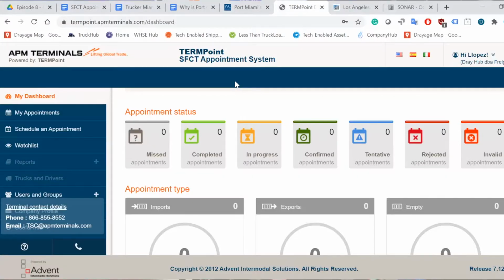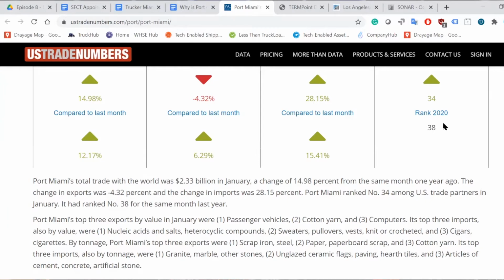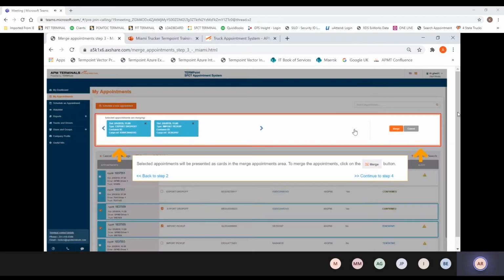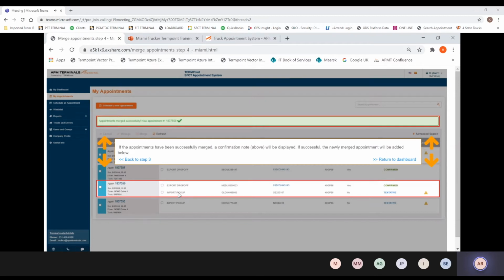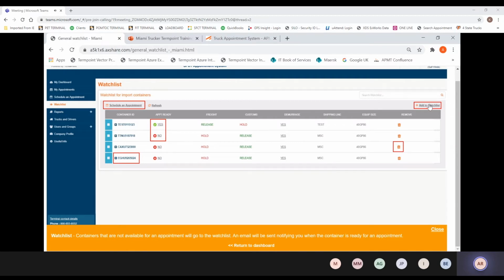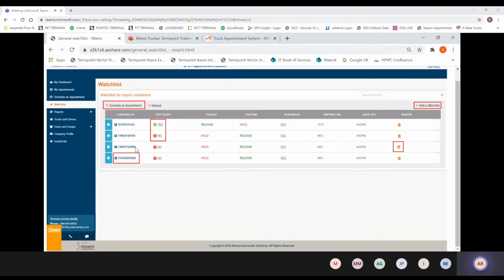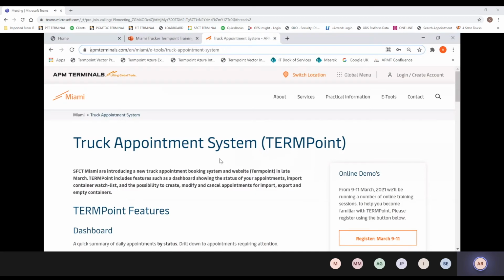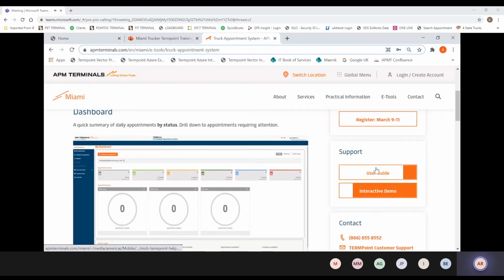Port of Miami Gate Appointment System - Truck Industry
Why is Port of Miami Implementing a Gate Appointment System?